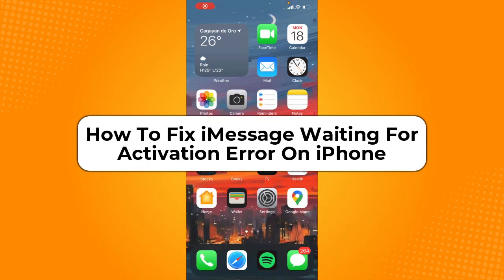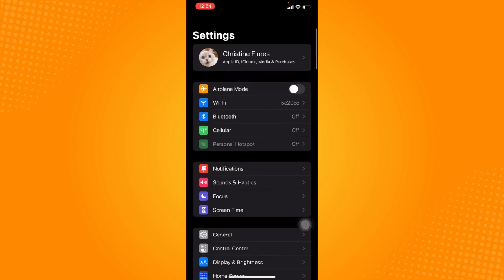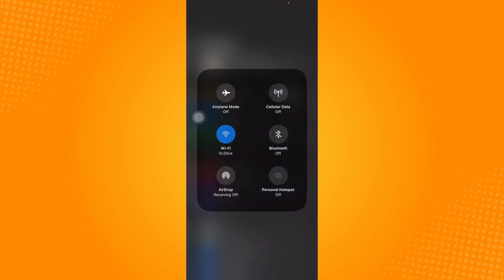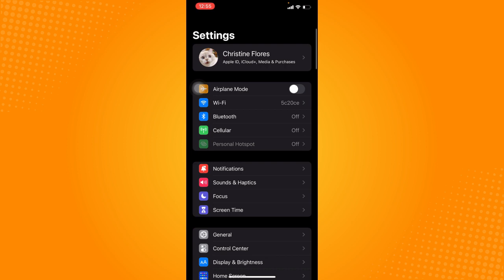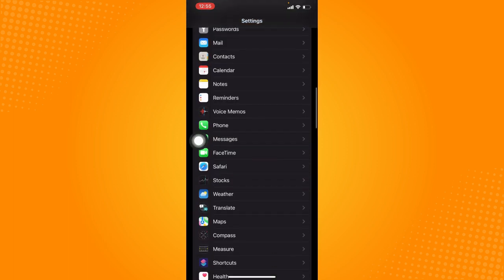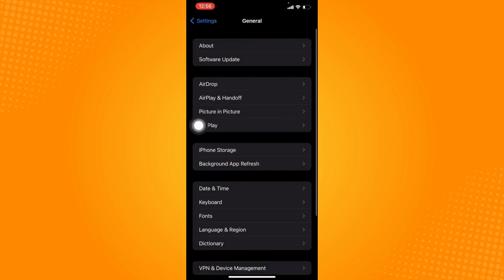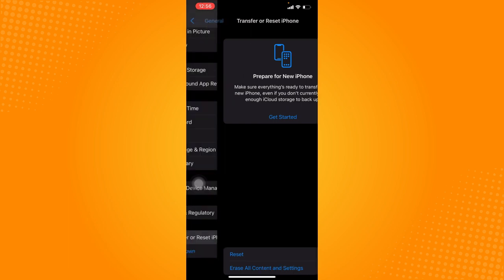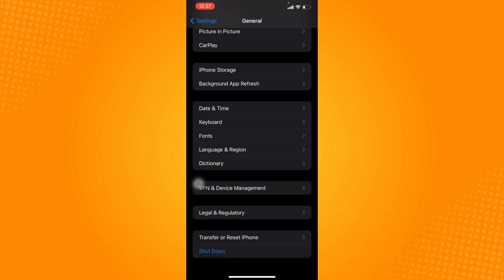How To Fix iMessage Waiting For Activation Error On iPhone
Learn‎‎‏‏‎ ‎How To Fix iMessage Waiting For Activation Error On iPhone

In this video I will show you‏‏‎ ‎how to fix imessage waiting for activation error on iphone